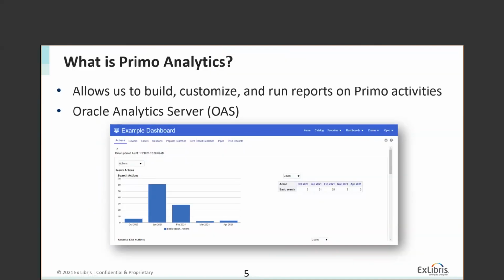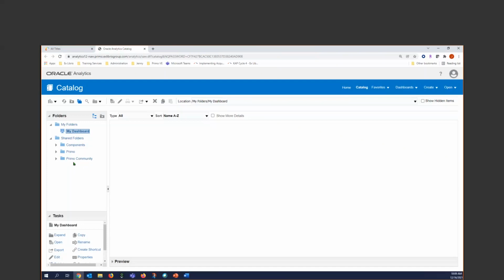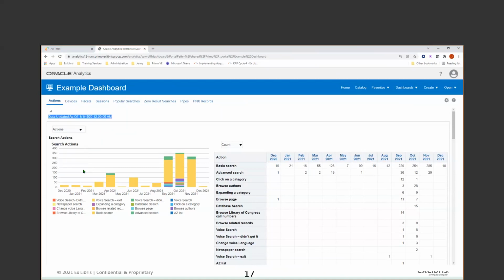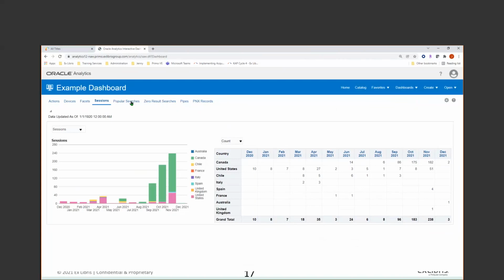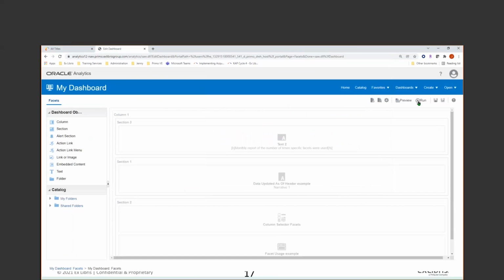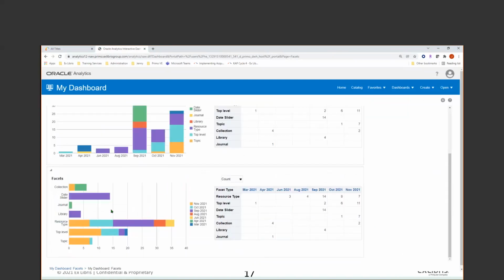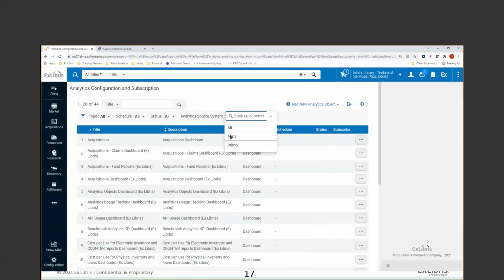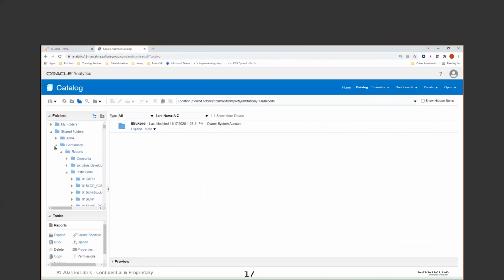Become an Expert: Primo VE - Primo Analytics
Session 12 of 12 in the Become an Expert: Primo VE series.
Presented by Jenny Draeger.

This session explores the concepts and fundamentals of reporting and statistics in Primo.